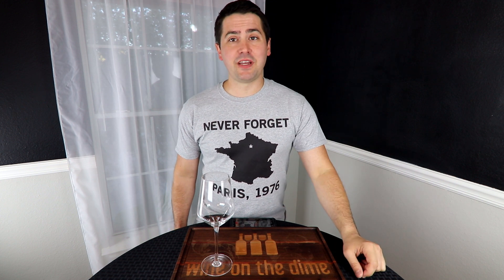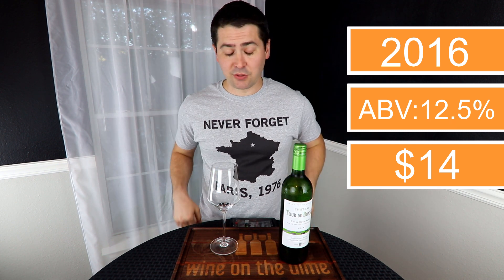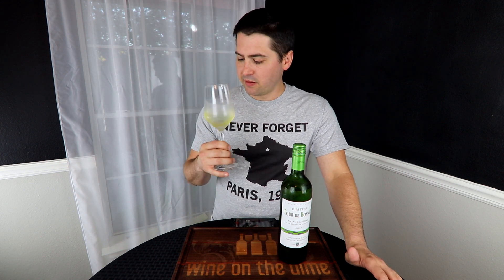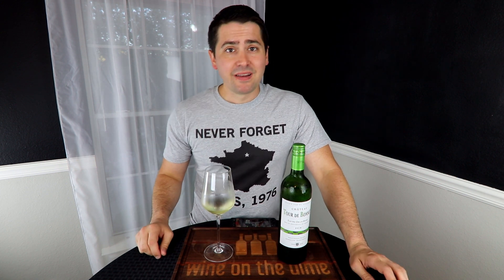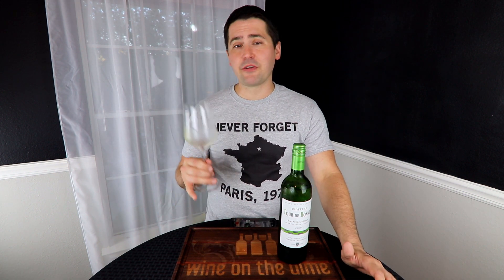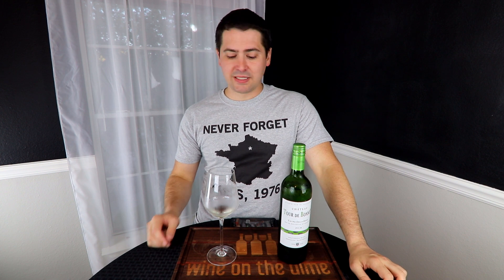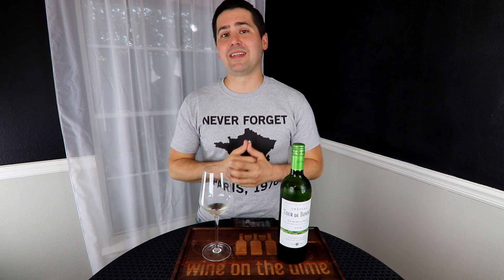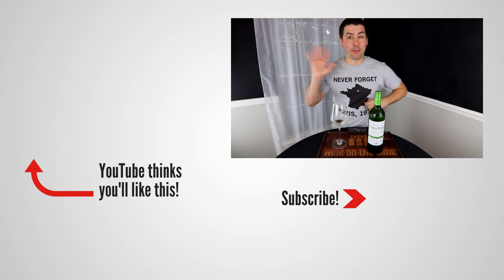2016 Chateau Tour De Bonnet Entre-Deux-Mers Wine Review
Kicking-off this week with something that I don't recall featuring on the channel before. I'm traveling back to France for this one. Here is my review of the 2016 Chateau Tour De Bonnet Entre-Deux-Mers.

►Vintage: 2016
►Varietal: Sauvignon Blanc, Semillon, Muscadelle
►Region:  Bordeaux, France
►ABV: 12.5%
►Price: $14